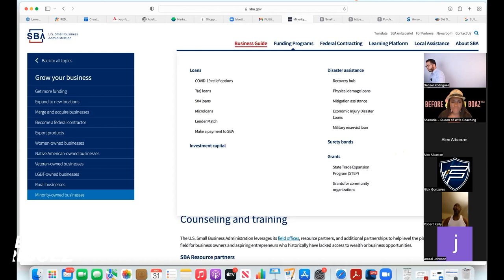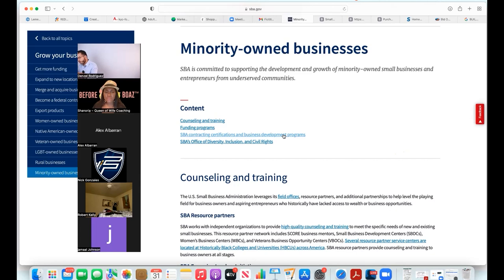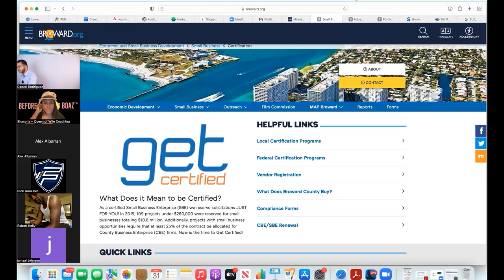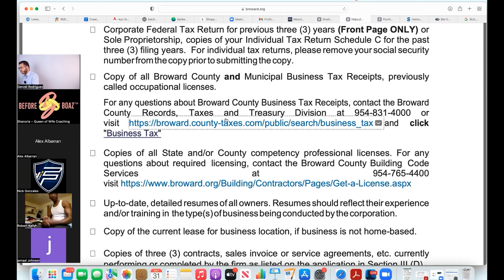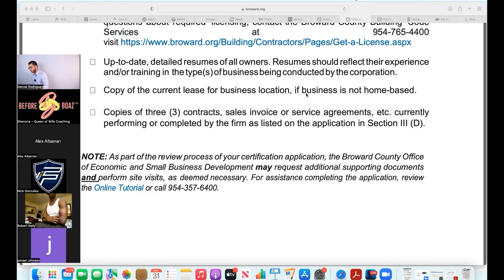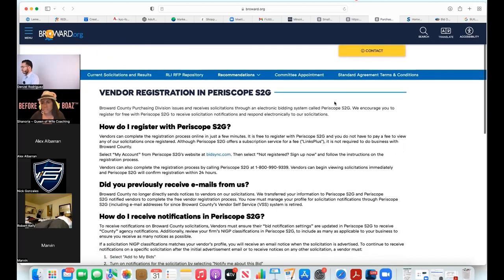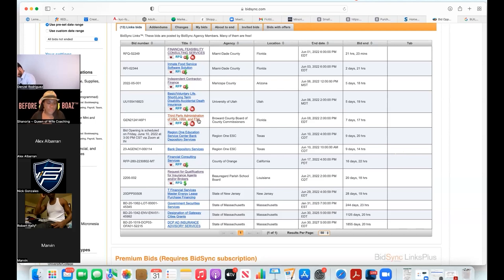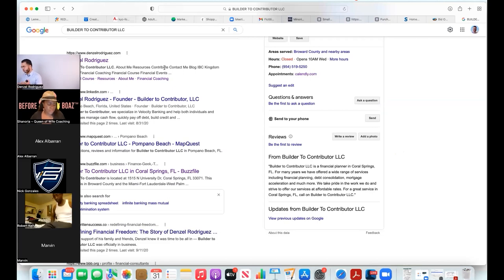Utilize These Free Valuable Resources for Small Businesses